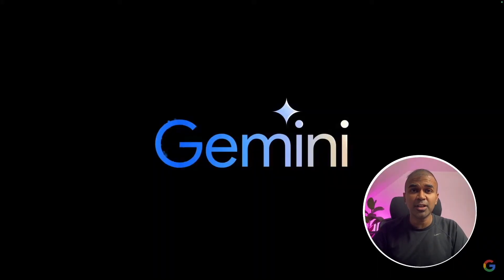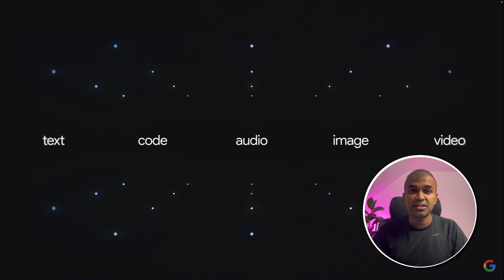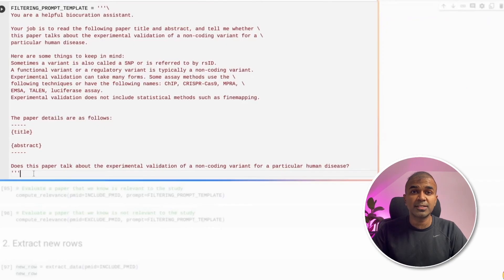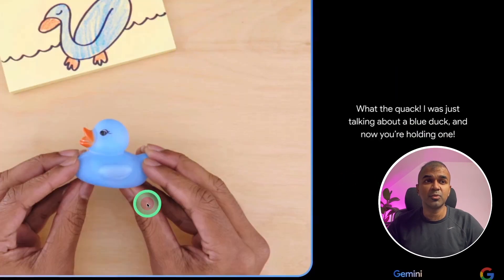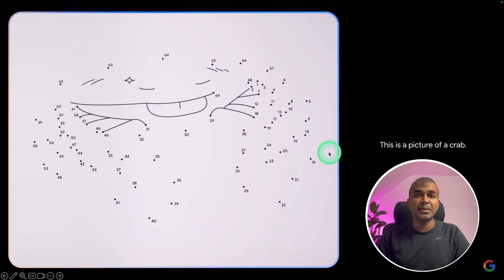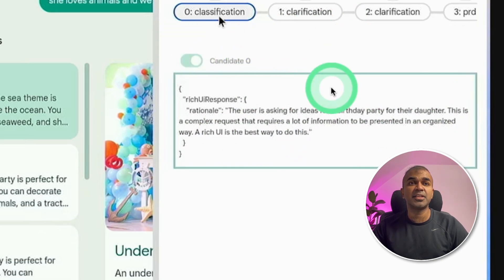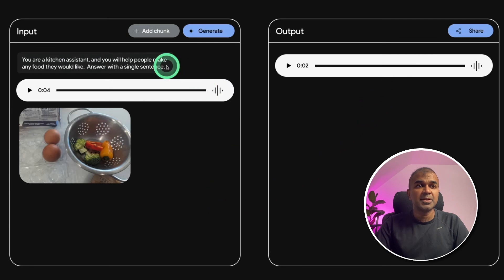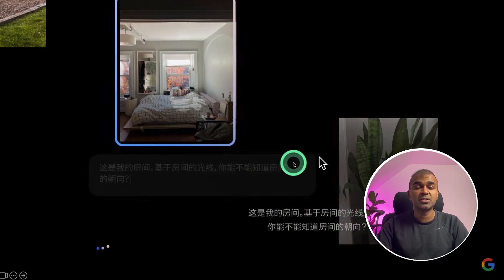Google Gemini beats ChatGPT: With Prompt EXAMPLES. Its INSANE! 🚀 Full Breakdown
🚀 Join me in exploring the incredible world of Google Gemini! This groundbreaking AI has taken the tech world by storm, outshining even ChatGPT with its extraordinary capabilities. 🤖

What You'll Learn:

🧠 The unmatched intelligence of Gemini in coding, problem-solving, and dynamic programming.
🎨 How Gemini excels in interpreting and responding to images, videos, and audio in real-time.
🤝 Gemini's proficiency in creating practical solutions for tasks like party planning and baking.
🎵 An insight into Gemini's unique audio processing and native audio-to-audio conversion.
🌟 State-of-the-art security features of Gemini and its user-friendly interface for complex tasks.

📌 Timestamps:
0:00 Introduction to Google Gemini
0:41 Gemini's Multimodal Capabilities
1:03 Performance Benchmarking
2:40 Coding Applications
4:00 Real-Time Image/Video Analysis
7:38 Creative Task Solutions
9:39 Audio Processing Features
11:04 Interactive Learning Examples

## 💡 Gemini Introduction
- *Advanced Model:* Introducing Gemini, Google's most capable and general AI model.
- *Versions:* Gemini 1.0 includes Ultra, Pro, and Nano for various tasks.
- *Engineering Effort:* Represents a significant science and engineering endeavor.

## 🔍 Multimodal Capabilities
- Multimodal Integration: Gemini understands text, code, audio, image, and video.
- Flexibility: Runs efficiently from data centers to mobile devices.
- Enhanced Development: Enhances developers' and customers' ability to build with AI.

## 📈 Benchmark Excellence
- Superior Performance: Gemini Ultra excels in academic benchmarks.
- Human Expert Outperformance: Surpasses human experts in MMLU.
- Complex Reasoning: Demonstrates advanced reasoning in multimodal tasks.

## 🤖 Next-Generation AI
- Natively Multimodal: Pre-trained on different modalities for seamless integration.
- Sophisticated Reasoning: Excels in understanding and reasoning complex information.

## 🧠 Advanced Coding
- Coding Proficiency: Understands and generates high-quality code in various languages.
- Competitive Programming: AlphaCode 2, powered by Gemini, excels in programming competitions.

# 🌐 Reliability and Efficiency
- Google Infrastructure: Trained using Google's TPUs, enhancing speed and efficiency.
- Cloud TPU v5p: Announcing powerful, efficient TPU system for AI training.

# 🛡️ Responsibility and Safety
- Safety Focus: Emphasizes responsibility and safety in AI development.
- Comprehensive Evaluations: Rigorous testing for bias, toxicity, and safety.

# 🌟 Making Gemini Available
- Product Integration: Rolling out across Google products.
- Developer Access: Gemini API available for developers and enterprises.

# 📚 Gemini's Potential
- Era of Innovation: Represents a significant leap in AI's ability to improve lives.
- Multimodal Transformation: Natively handles various input types for diverse outputs.

# 🚀 Technology Shift and AI Impact
- Profound Transition: AI represents the most profound technology shift in our lifetimes.
- Opportunity Creation: AI creates opportunities for people everywhere.
- Innovation Waves: Drives innovation and economic progress.
- Scale of Impact: Enhances knowledge, learning, creativity, and productivity.

# 🌍 AI for Everyone
- Global Benefit: Aim to make AI helpful worldwide.
- Rapid Progress: Accelerating advancements in AI usage and applications.

Get ready to be blown away as we explore Gemini, Google's incredible language model that outperforms ChatGPT. In this video, we'll dive deep into its impressive range of use cases and features.